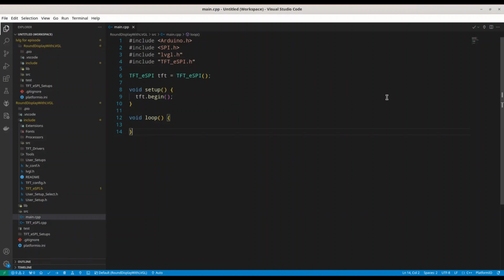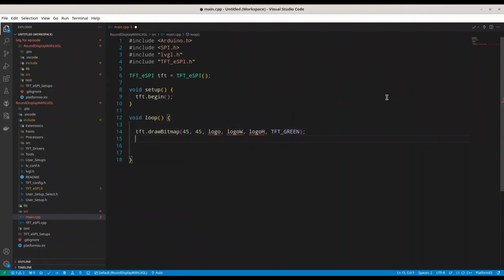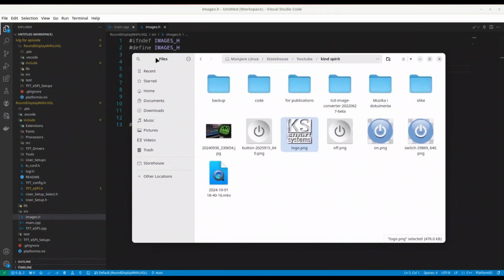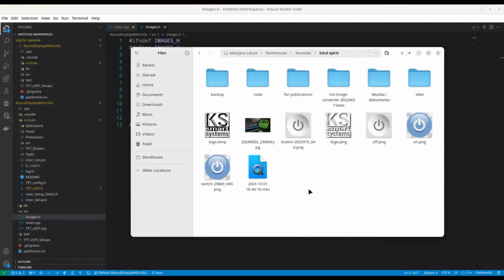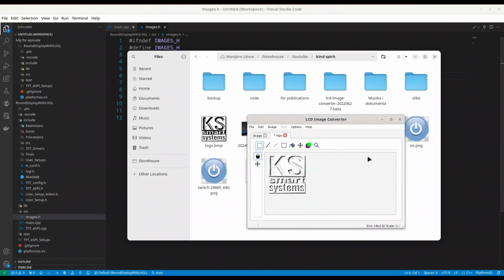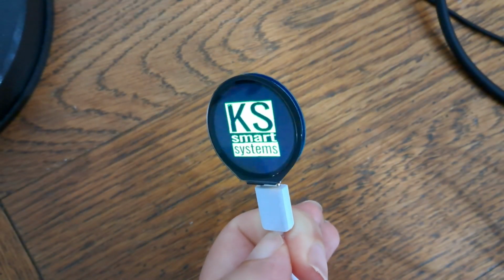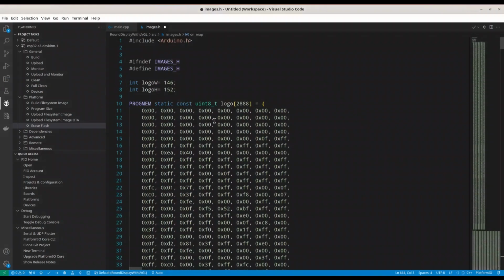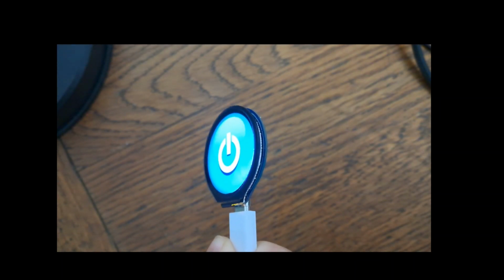ESP32-S3 Touch LCD 1.28; episode 5 drawing images with LVGL and TFT eSPI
In this episode, we are going to talk about pictures with tft screen and tft espi and lvgl.